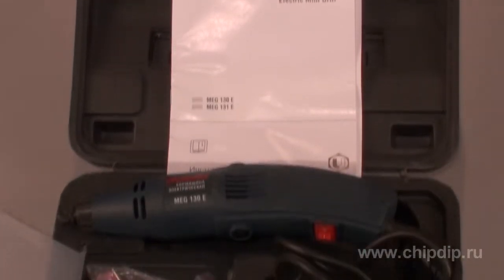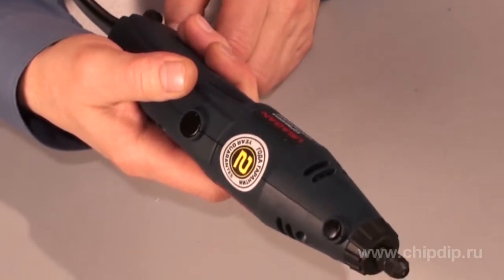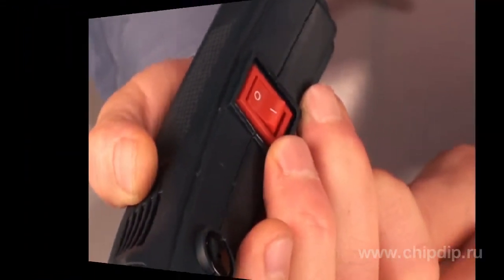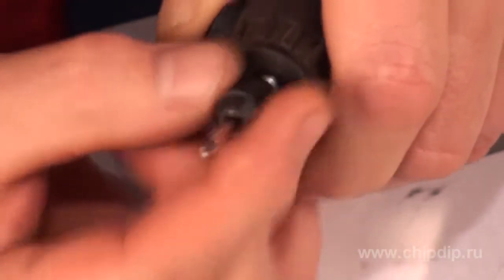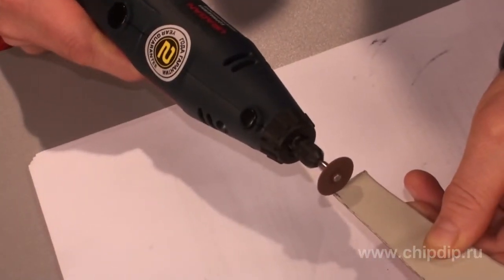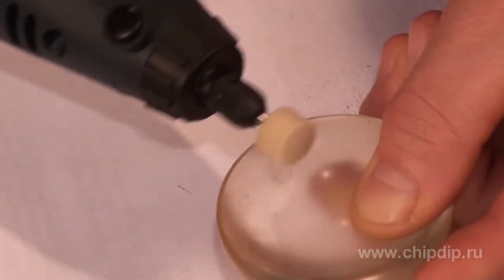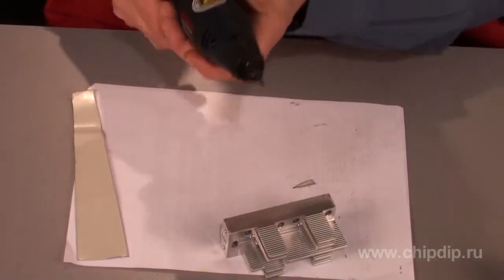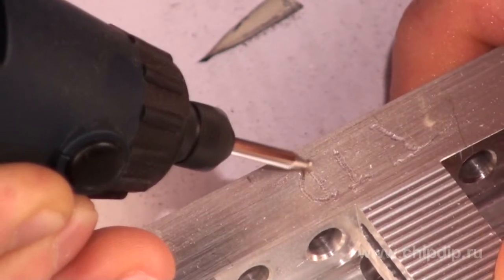MASTER - MEG-130 Engraving Tool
MASTER - MEG-130 Engraving ToolThis electrical tool offered by URAFAN has well recommended itself as a household appliance that contains professional units in its structure. URAGAN tools are produced by the best tool manufacturers based on KRAFTOOL technologies. The cases of all the devices are made of shockproof plastic with antislip coating, whereas the connection cable and a number of other parts use the cold-resistant and thermostable materials. That's why this high-quality, reliable and affordable electrical instrument meets all the required parameters and is best fitted for a wide range of consumers. The MASTER tool series is designed for consumers, who like to use their hands. A broad spectrum of tools that can be used for automation of any operation enables one to quickly obtain the required result and pay more attention to the creative process.MEG130E  is an engraving tool used as a multi-functional instrument. It has a number of replaceable cutting, filing and engraving nozzles. The convenient ergonomic case facilitates long working time without excessive effort. The power plug is located in the lower part of the device, right next to the fingers, so that the tool can be switched off without having to change the working position.Motor's rotation speed is regulated with the help of a variable resistor located in the upper part of the tool's case. The nozzles can be replaced both, manually and using a wrench. To do that, loosen the collet chuck by screwing out the retaining ring.The collet chuck securely holds the tool, which prevents voluntary extraction from the slot.Material is cut by cutting disks. Try to hold the tool straight and perpendicularly to the surface being processed...Abrasive and felted nozzles are used to file various soft and hard materials...And of course the main function of the device - engraving. This is for the most part done with the help of diamond engraving drills...The entire set is first of all acquaintance with the tool. If one desires to supplement it by any additional functions, the manufacturer is always there to help. The number of nozzles for this device is truly unlimited! And do keep in mind, a high quality tool means not only safety and pleasure, but also convenience, performance and results!